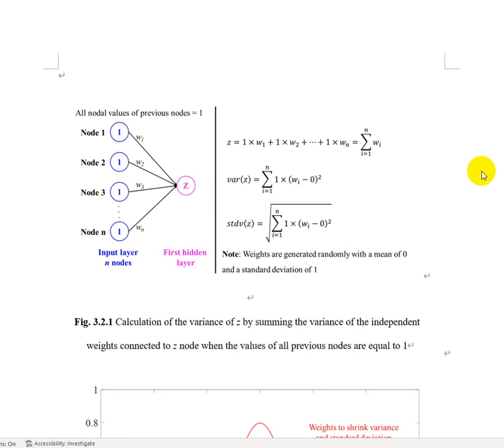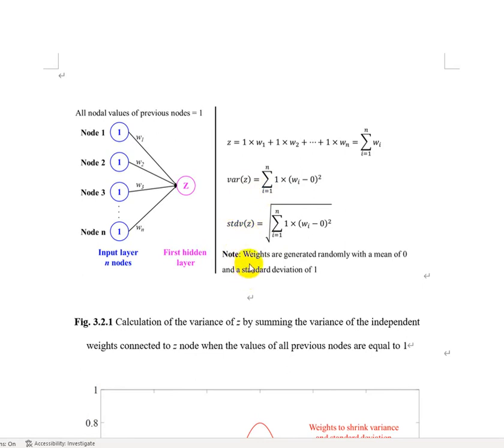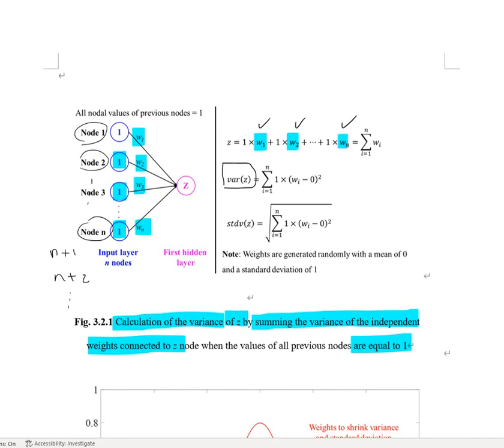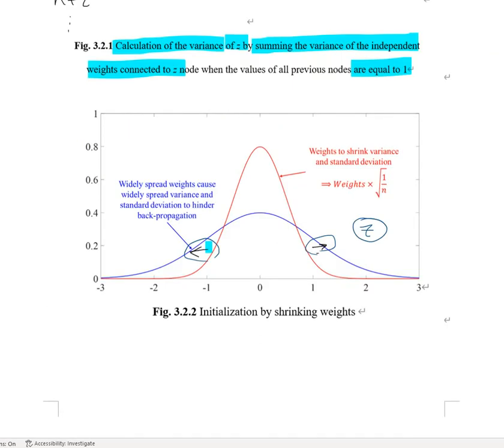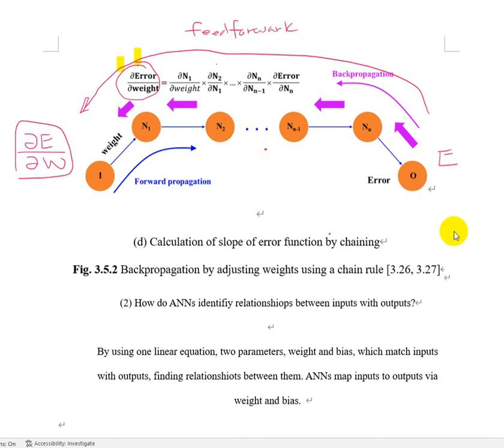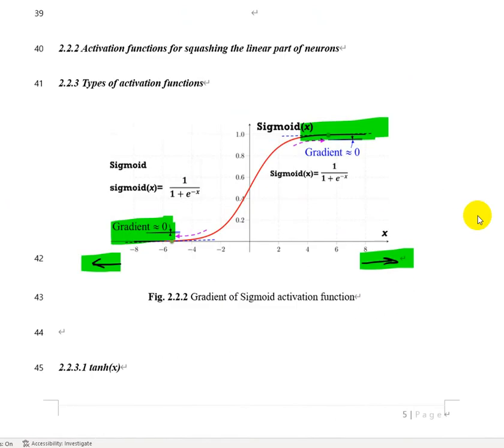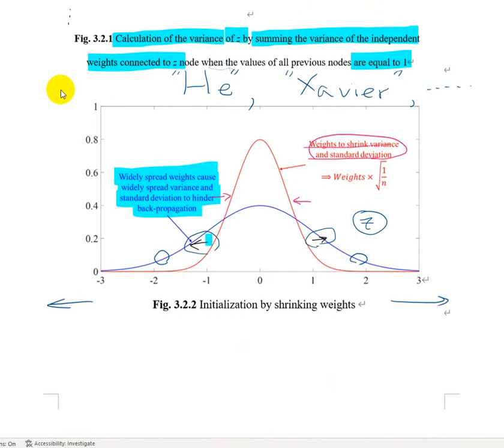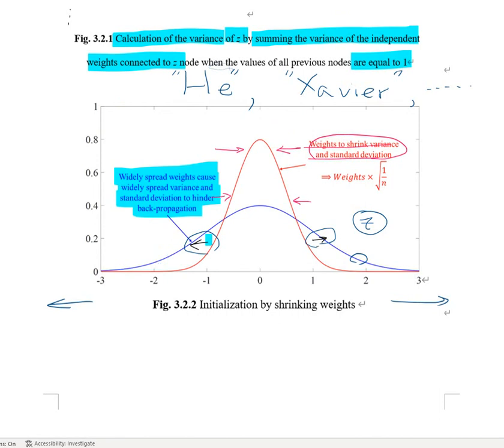(1) initialization; How can initialization get back-propagation going?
Do you experience vanishing problems in your trainings?
Find out how weights can be reduced to avoid gradient vanishing.

Please try initialization with this video clip.

This video clips are based on the following references. These references are deeply appreciated.

[3.1] K. Katanforoosh, D. Kunin, Initializing neural networks, deeplearning.ai. 2019.